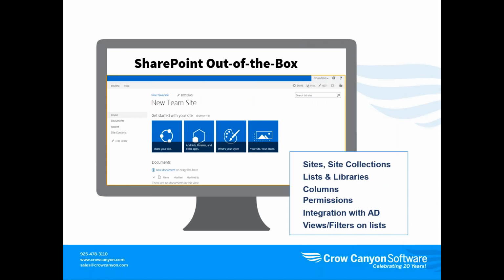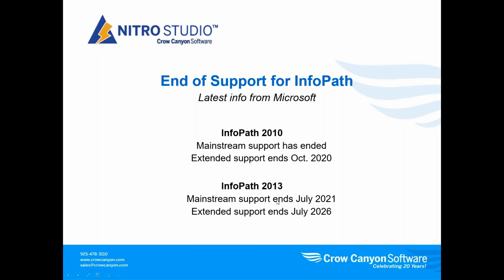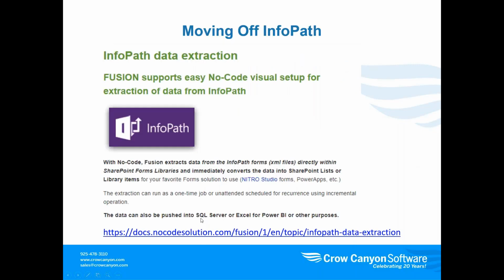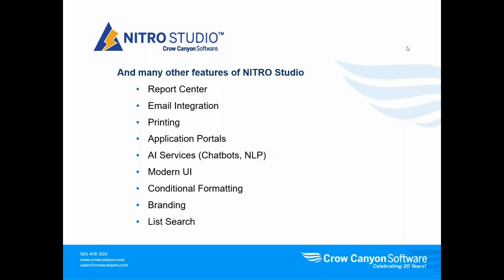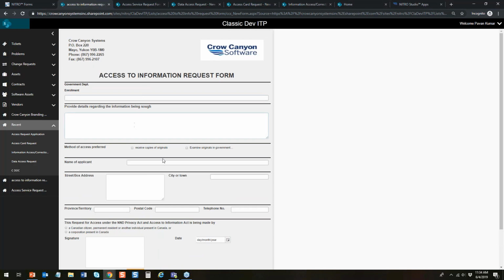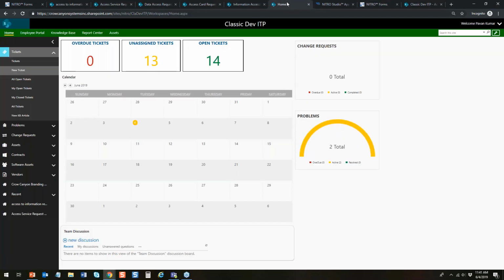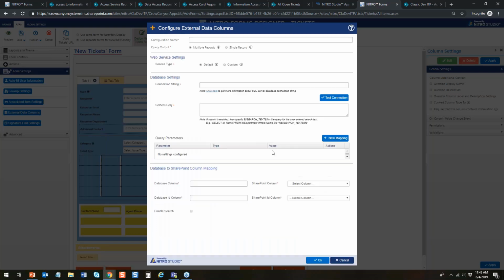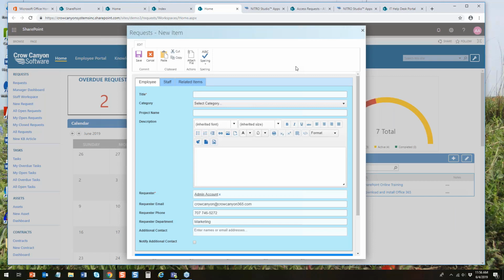InfoPath Retirement: Move Off InfoPath using NITRO Studio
InfoPath is on its way out and people are searching for a replacement. Crow Canyon Software has developed NITRO studio, a set of tools that easily provide a forms and workflow solution for SharePoint and Office 365. Move ahead with a powerful, cost-effective solution to replace your InfoPath forms!